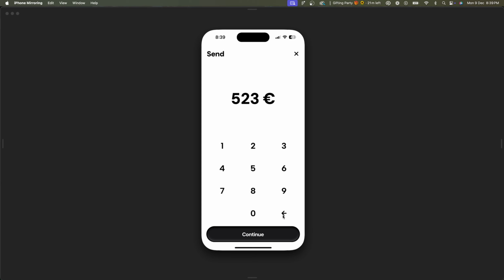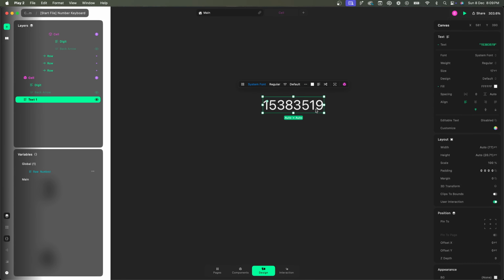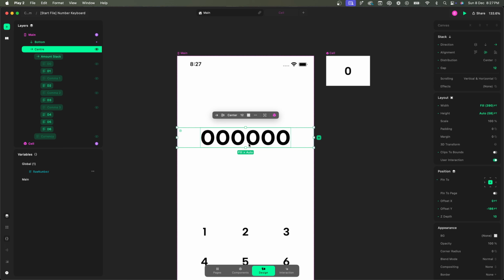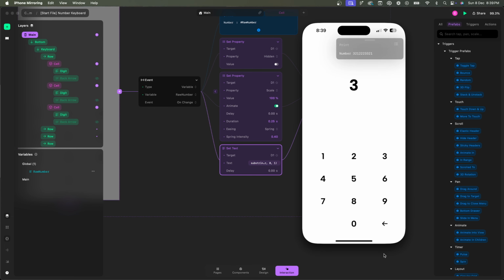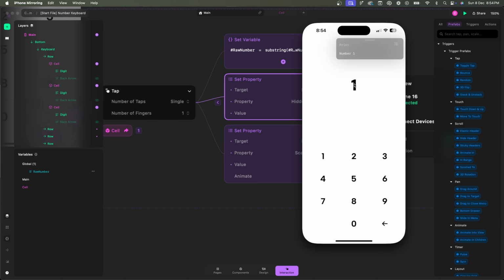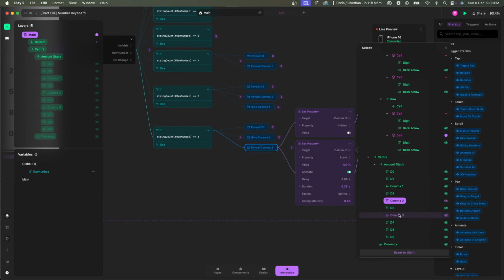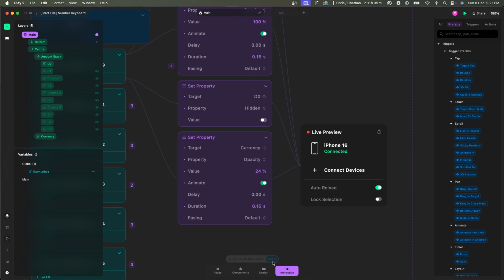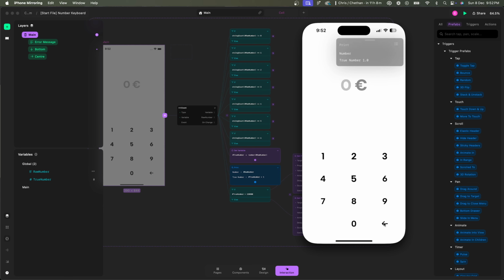Create an Interactive Number Keyboard Prototype in Play!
In this  @CreatewithPlay  Tutorial, I am going to show you how to set an interactive number keyboard in Play using Variables and Conditions. We will use an expression called SubString to build most of the logic!

🔶 Chapters
00:00:00 Preview of the Interaction
00:01:33 Logic for adding and removing digits
00:18:36 Animating Digits
00:34:09 Removing Digits
00:40:32 Animating Commas
00:50:42 Animating Empty State
00:55:43 Bonus: Converting String to Number